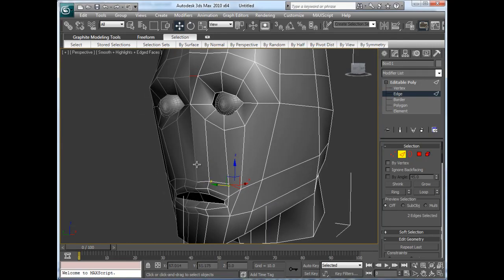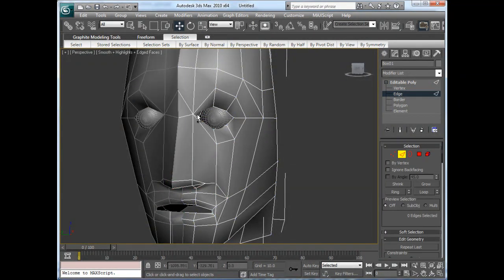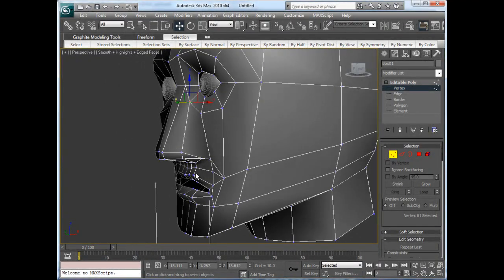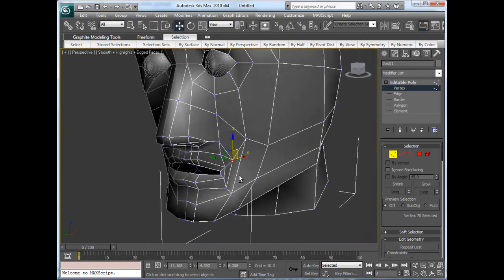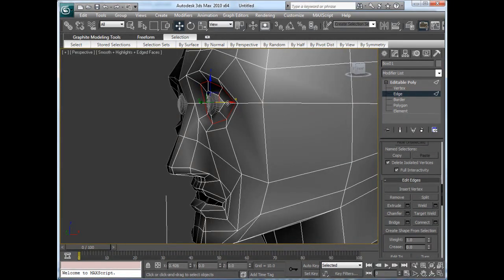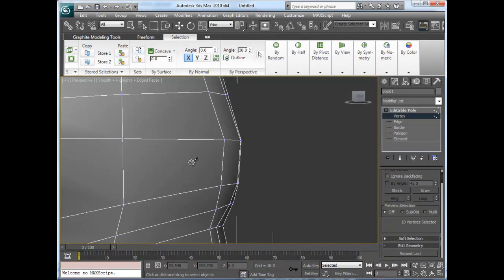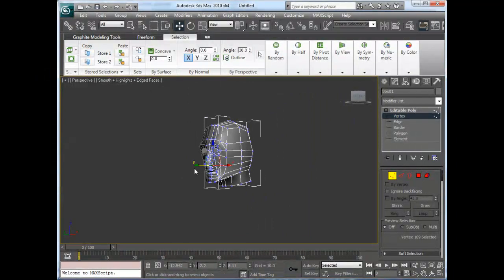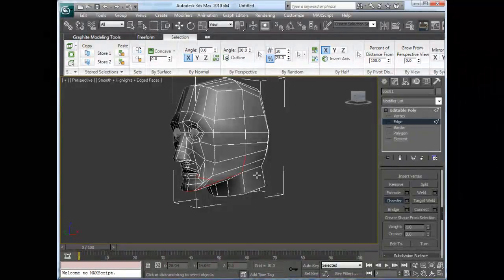Modeling the Head pt 5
Modeling a head tutorial for students part 5

This is more about the creation of the head using edge loops and tools than the actual modeling of a face. I will not finish the face just give the basic form.